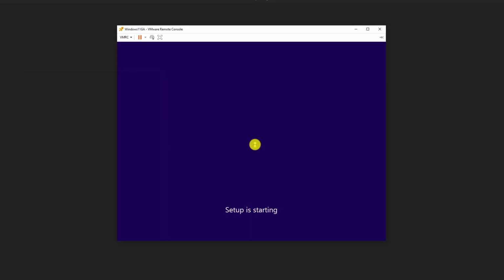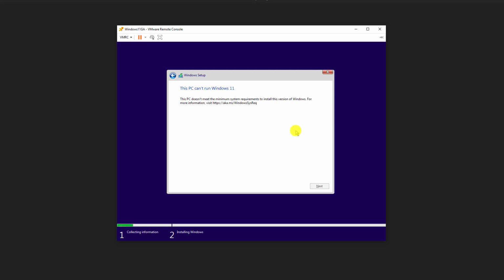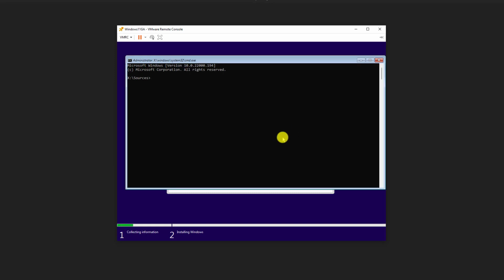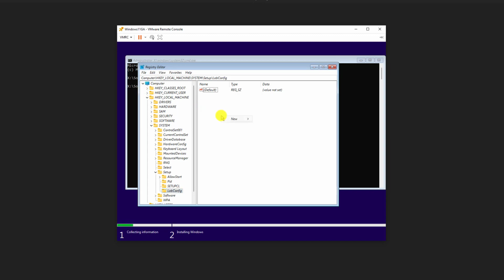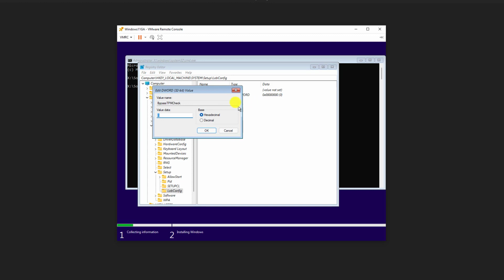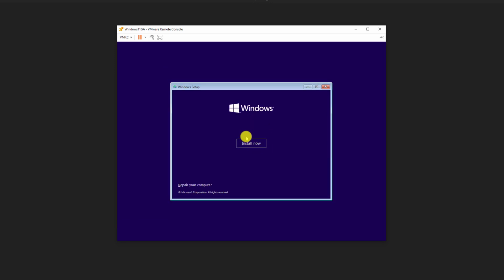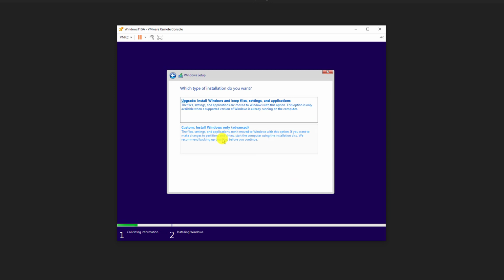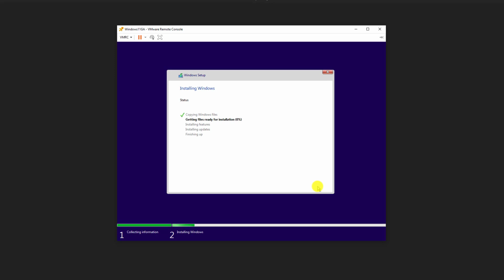Install Windows 11 without a TPM with a registry hack!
With Windows 11 GA, Microsoft has turned on the check for the TPM device for installing Windows 11.  Prior to the GA release, you could install Windows 11 in a VM or hardware without a TPM device installed.  I had posted a video yesterday showing how to pass a TPM device through to your VM to allow it to properly continue with the installation of Windows 11.

In this video, we will take a look at a registry hack that allows bypassing the TPM check in Windows 11 GA media for the TPM device.  While this is not supported by Microsoft for running in production, it allows installing Windows 11 GA on otherwise unsupported hardware without a TPM installed.

The information for this video came from a fellow vExpert Ivo Beerens.  A link to his post on the registry key is below:

Take a look at my blog post covering the installation of Windows 11 GA inside VMware Workstation by passing through the physical TPM device to your VMware Workstation VM here: